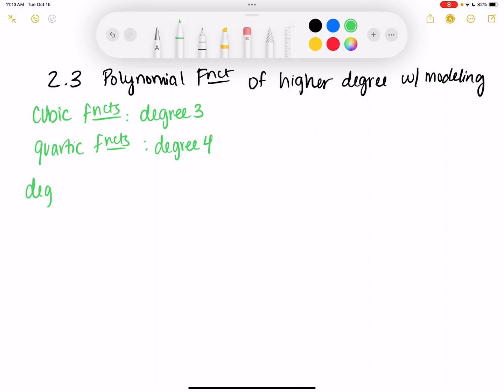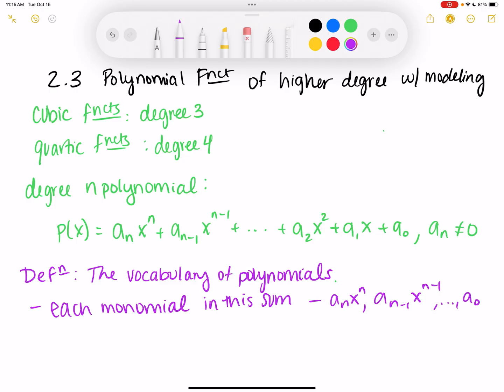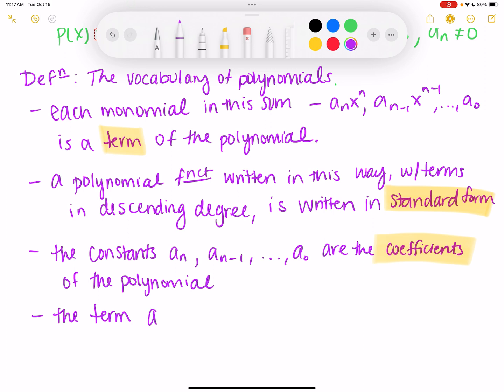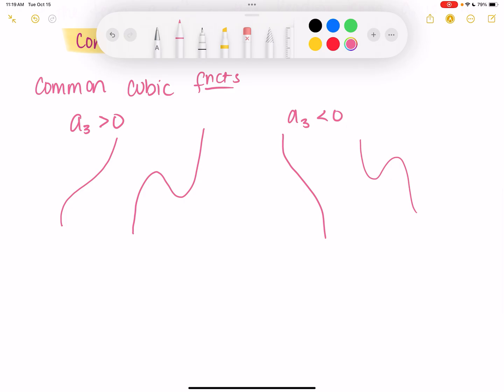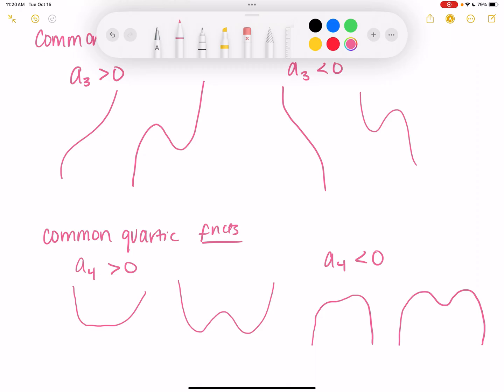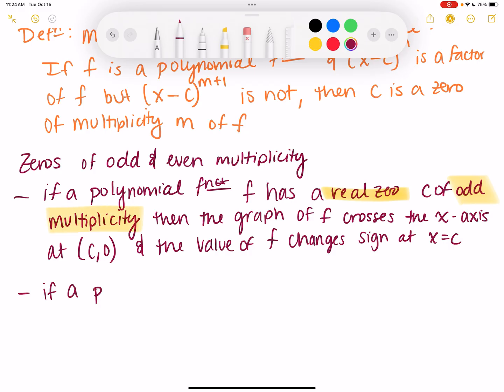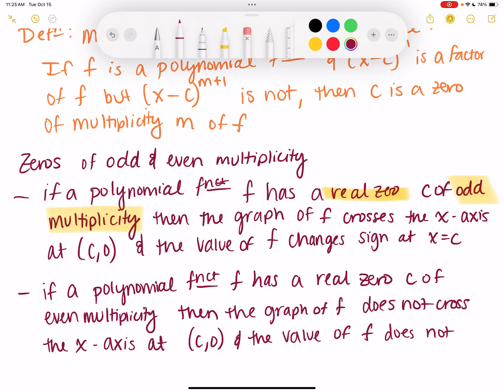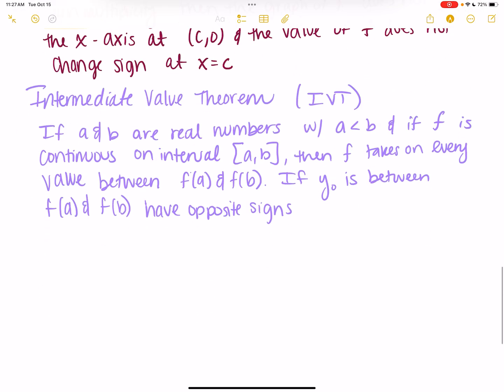AP Precalculus 2.3 Polynomial Functions of Higher Degree with Modeling notes